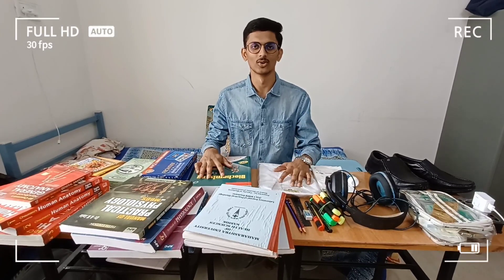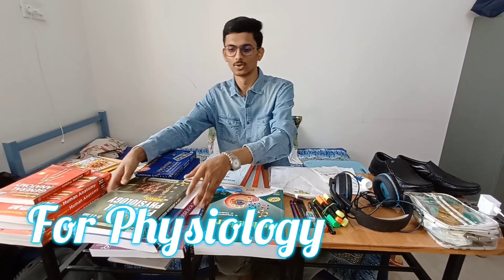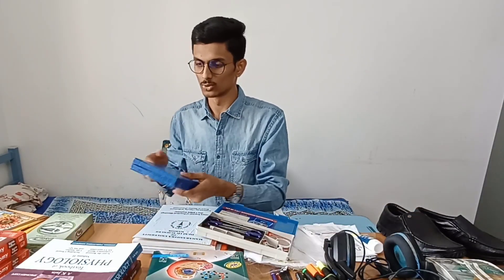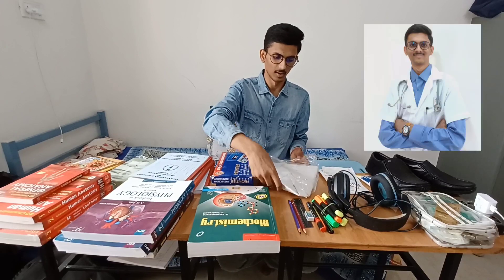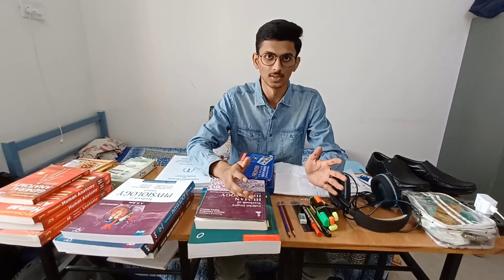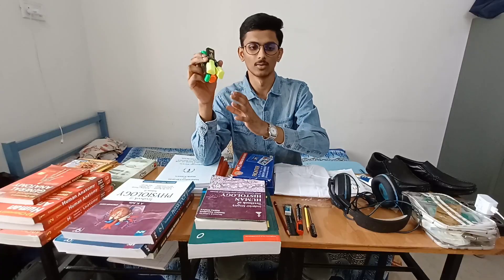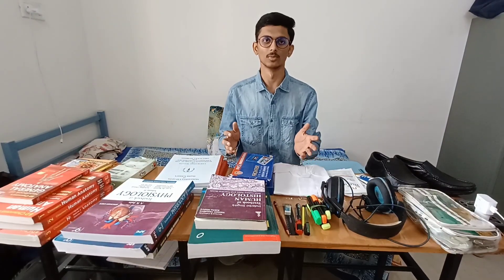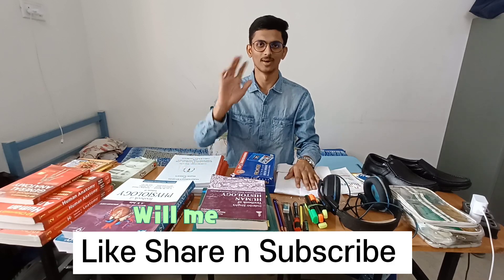Things I Bought for 1st Year MBBS ?? | By Shreyas Bhutada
Hii Guys,

In this video you will able to know the things I bought for 1st year.
 Links of things i buyed  is here, you can buy from this link...
for Bd Chourasia(Anatomy).
for Satyanarayan(Biochemistry).
for AK Jain(Physiology).
for Dissection Kit.
for Gloves.
for Stethoscope.
for Sanitizer.
for Notebooks .
for Histology.
for Highlighters.
for H & E pencils.
for Headphones.
for Medicine Box.
for Formal shoes.
for Study Table.
for Extension Box.